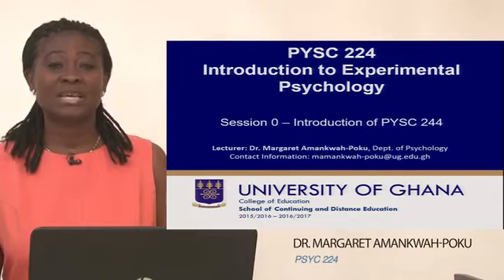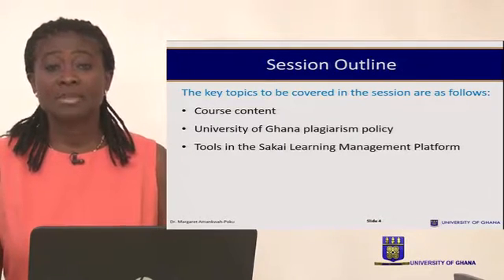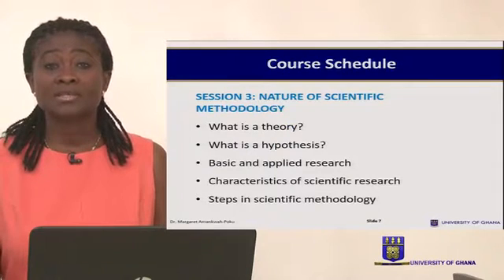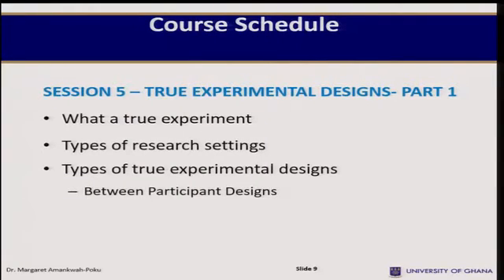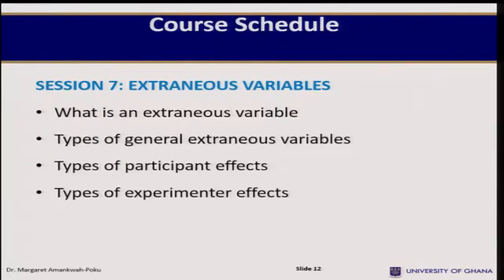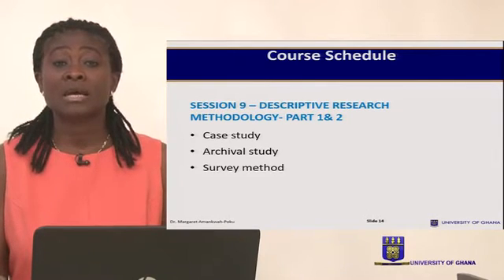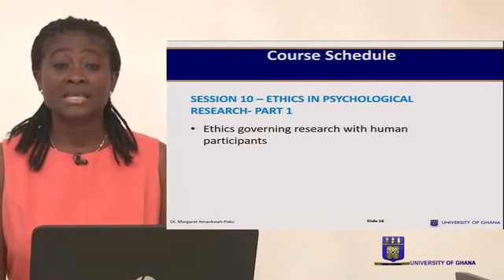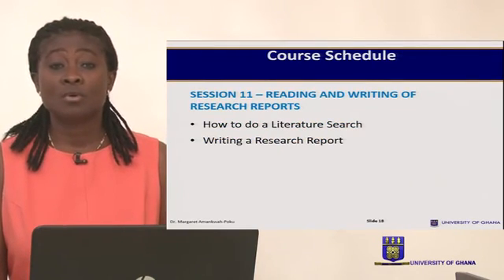PSYC 224: INTRODUCTION TO EXPERIMENTAL PSYCHOLOGY